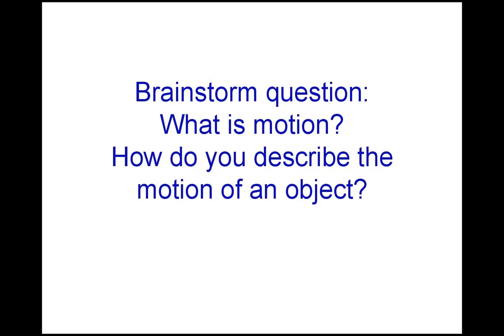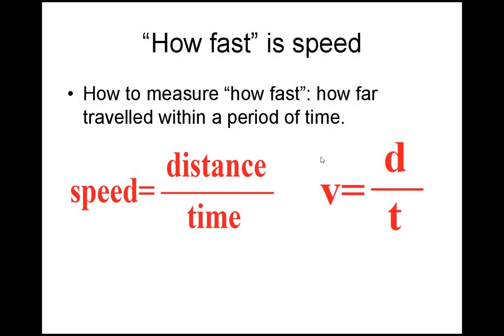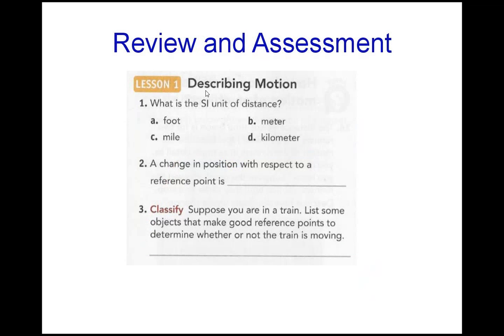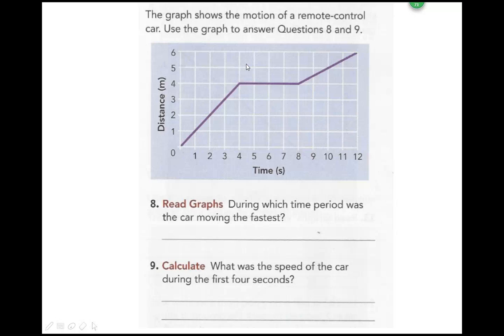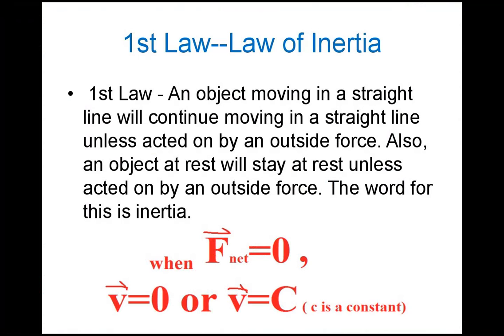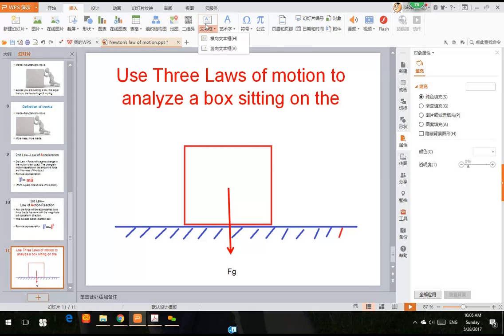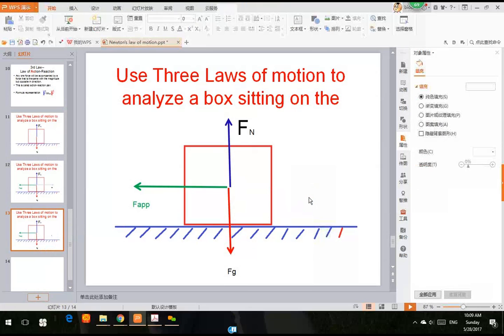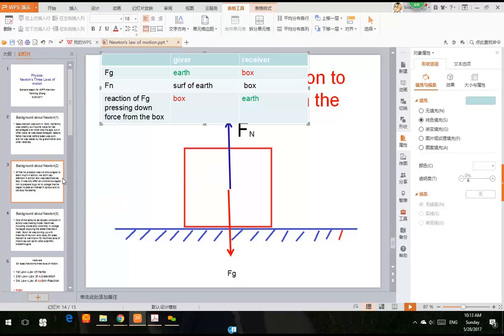Sample lesson submission by Yanming Zhang for KIPP 2017 05 28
Thank you for giving me such an opportunity. God bless!